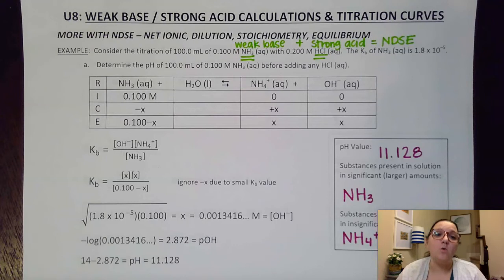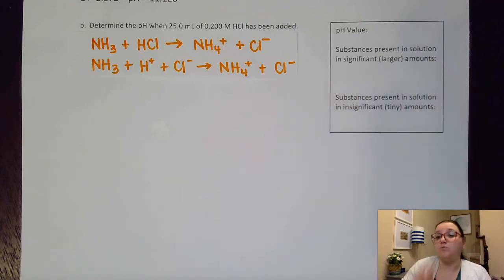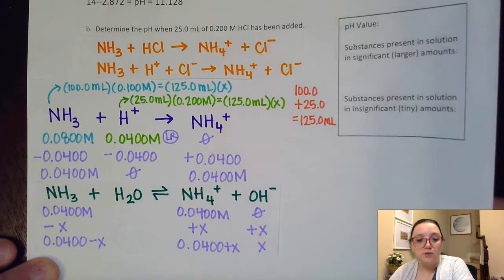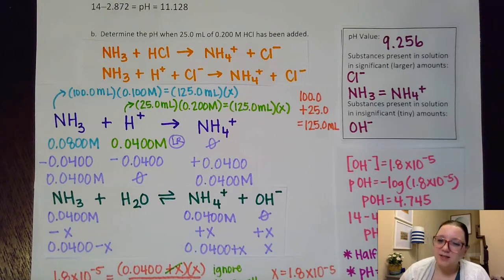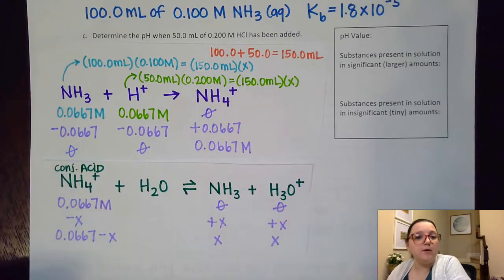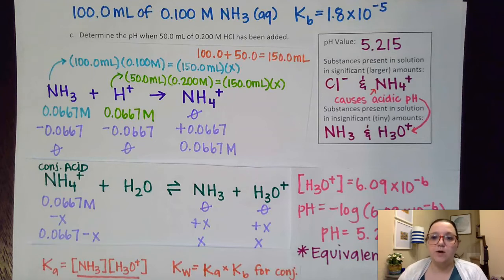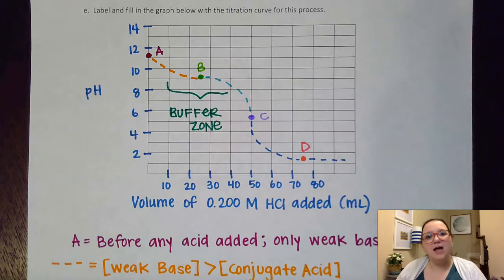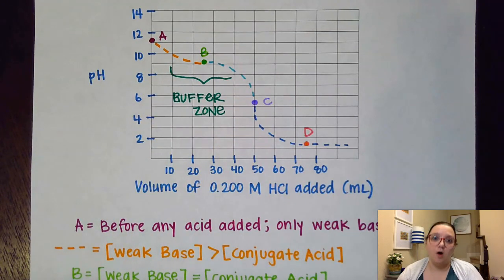AP Chem U8: Calculations for a Weak Base and Strong Acid Titration